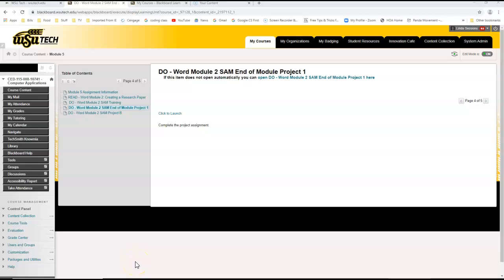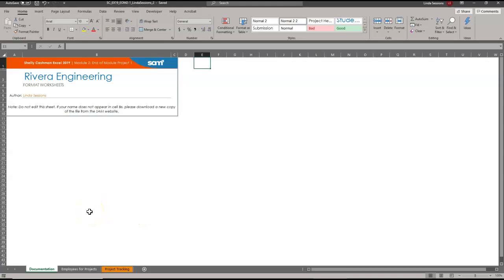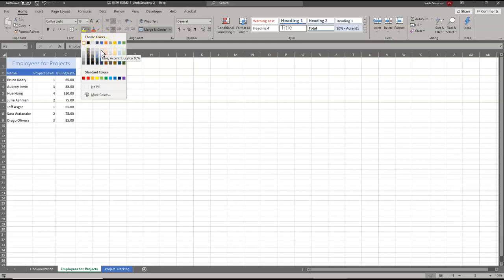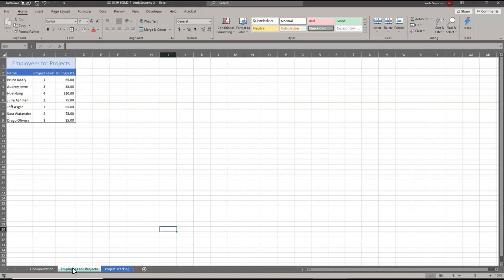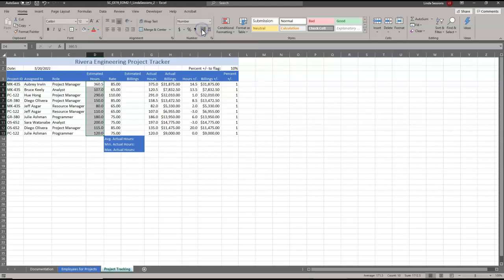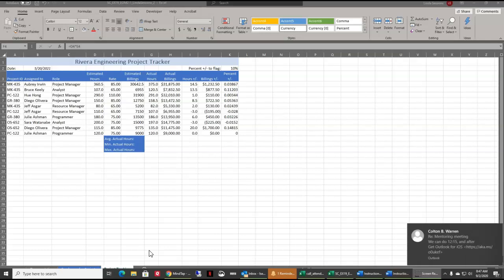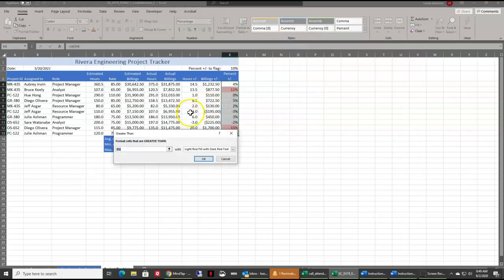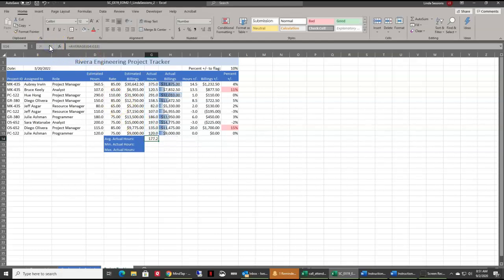Excel Module 2: Rivera Engineering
Follow along as @4doxs1lab Linda Sessions completes the Rivera Engineering assignment.  Learn how to use formulas, functions, conditional formatting, MAX, MIN, AVG, to create an Excel spreadsheet.